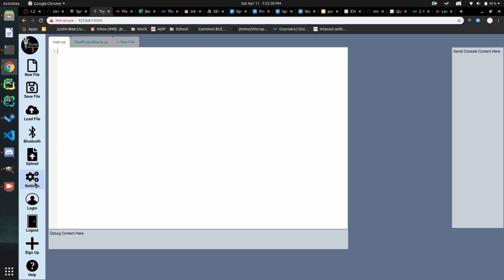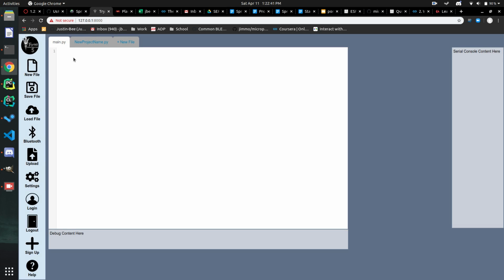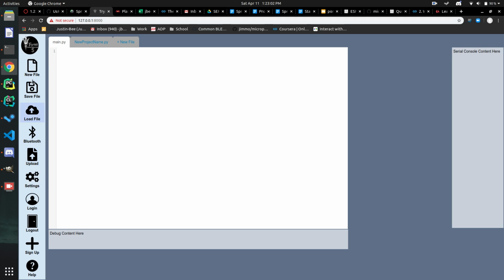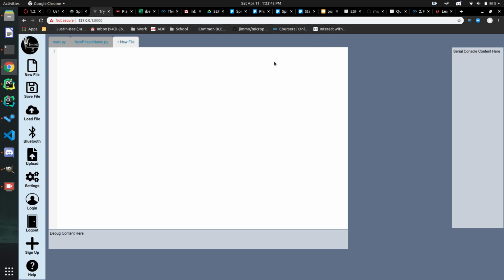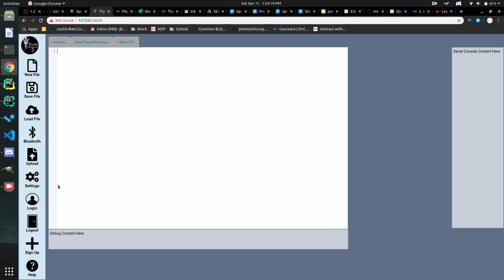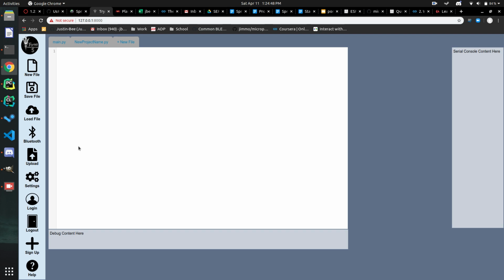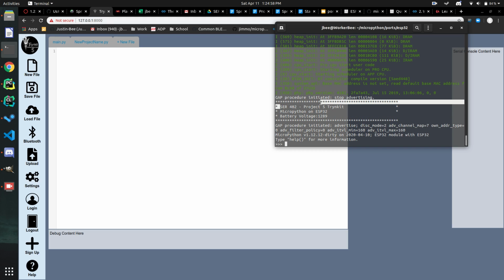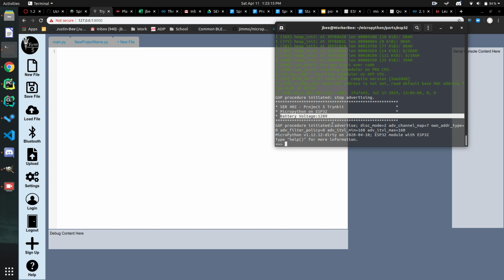Project5 Trynkit ArtifactRev6